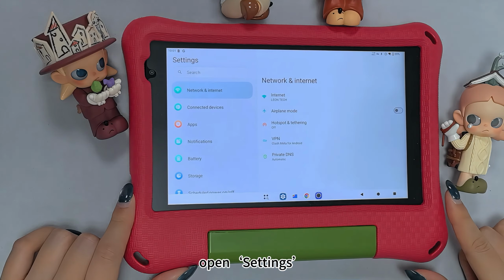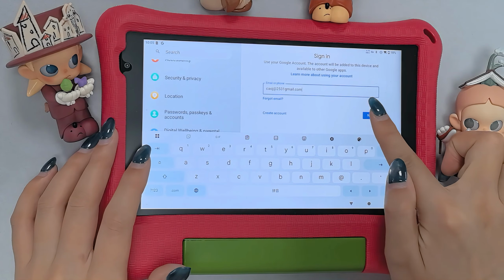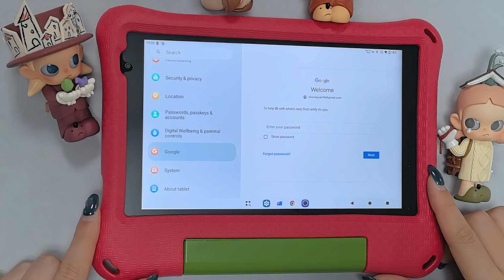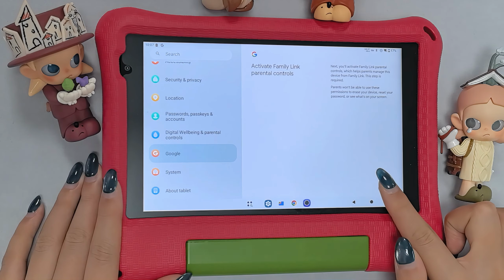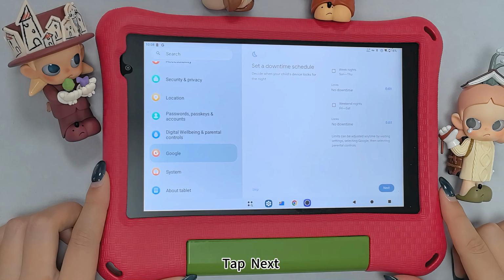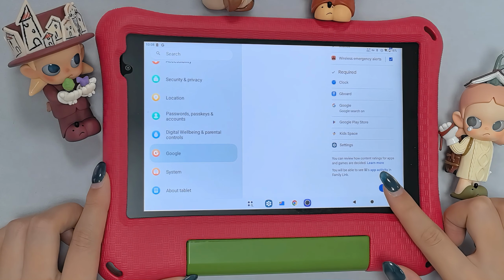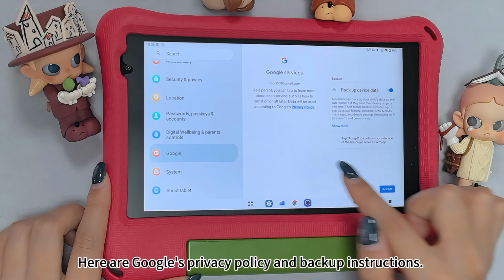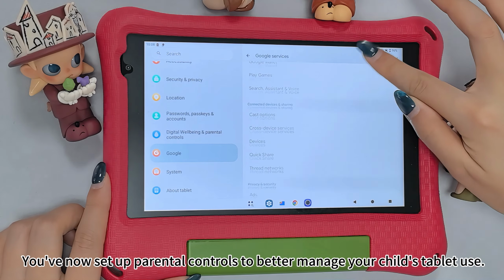Supercharge Your Child’s Safety: Easy Steps to Awesome Parental Controls!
Welcome to the Callsky channel! In this tutorial, we’ll guide you step by step on how to set up parental controls on your CPad tablet. Whether you want to restrict app downloads, set screen time limits, or filter inappropriate content, this video covers everything you need to keep your child’s digital experience safe and age-appropriate.